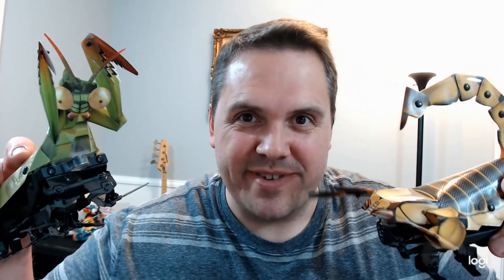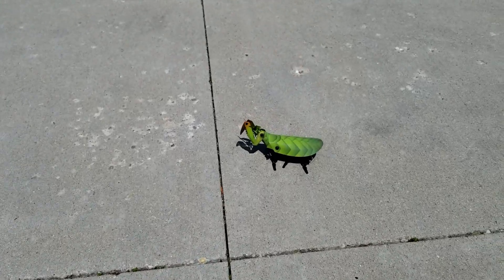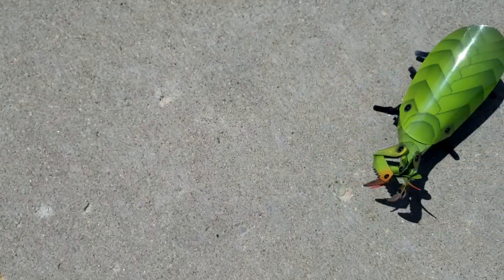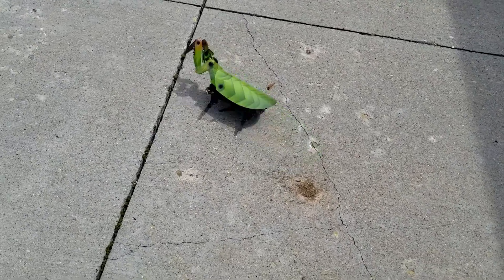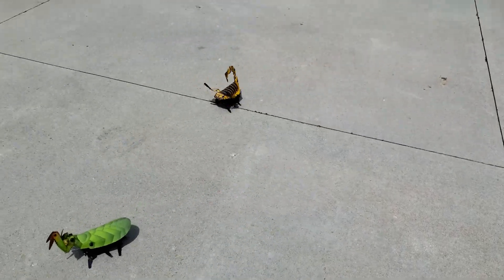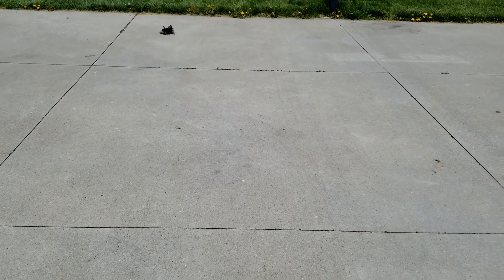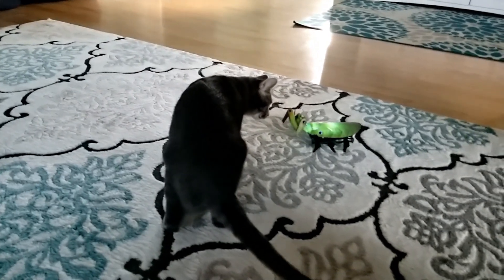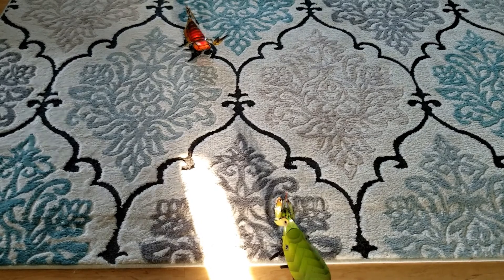I Tested Two Kamigami programmable insect robots for kids using the downloadable app and battle mode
- robot demos & review PLAY LIST!

- Really Rad Robots - Turbo Bot

The battery operated Kamigami praying mantis, or Mantix, is just like the Scarrax we reviewed 2 weeks ago. These robots come unassembled, so building and programming it will be part of the fun. This build-it-yourself robot platform is a simple snap and build system. It is controlled by an app downloaded at the Apple Store for iPhone or Google Play store for Android. Whether coding for boys or coding for girls, the basic drag-and-drop coding option will draw the interest of any child. If you want to see more about programming Kamigami robots or exploring options in the app, see my previous review on the Scarrax.

Since we really enjoyed the first Kamigami robot, we purchased another one. Here, I show you the robot to robot interactions, the robot battle mode (or battle bot mode as we like to call it), and free play races. This STEM toy is simple to build and operate, and is for ages 8 and up. Perfect for any beginner with an interest in building robots or programming robots.